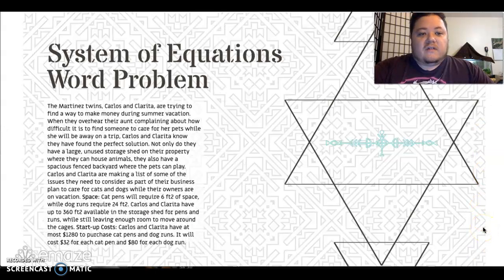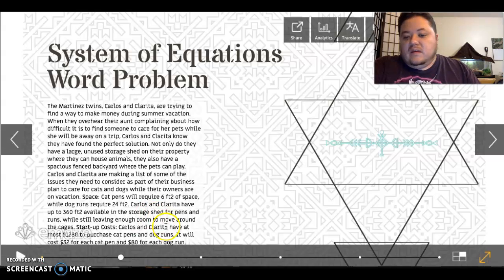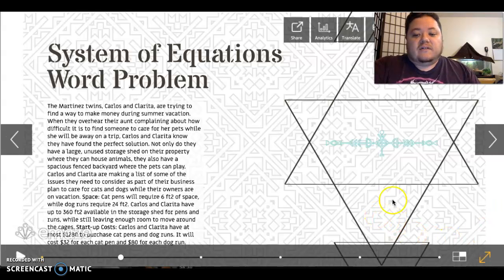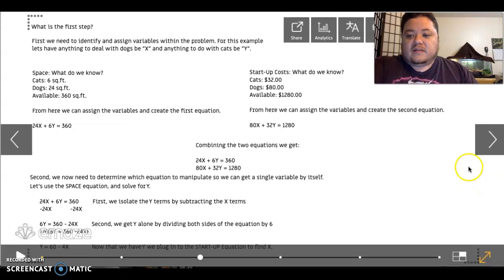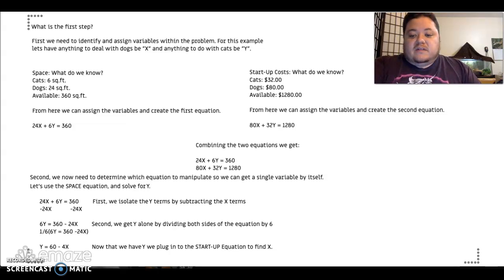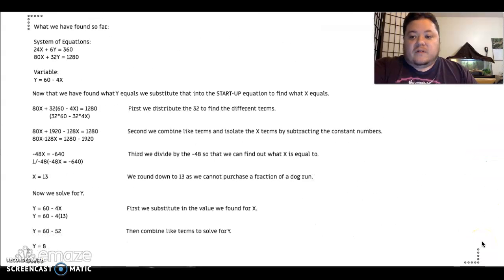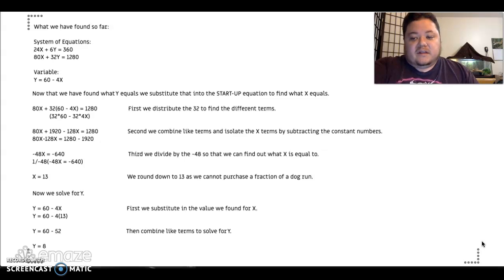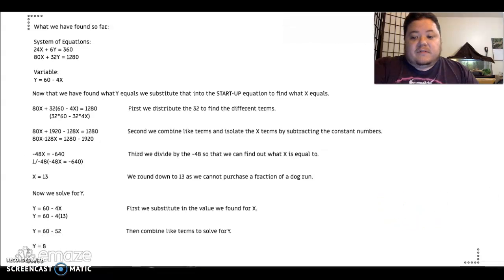Substitution Method - Systems of Equations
A guided example of using the substitution method for solving systems of equations.